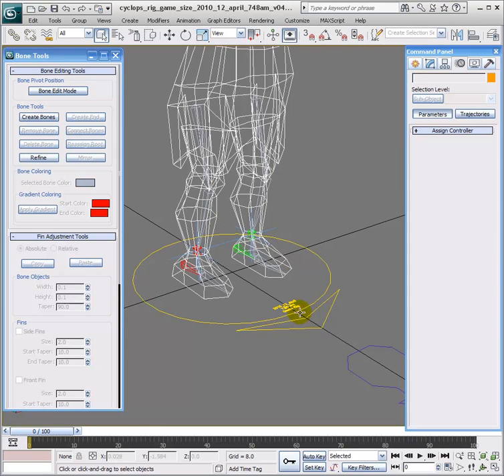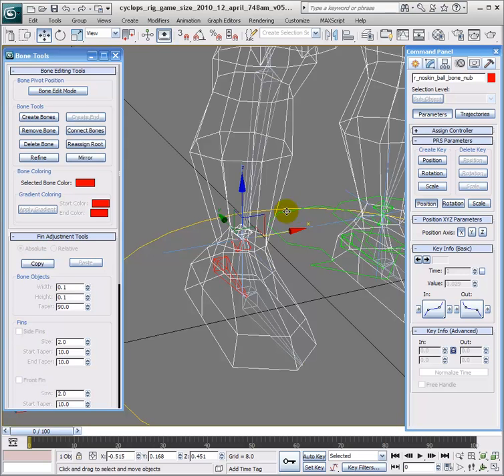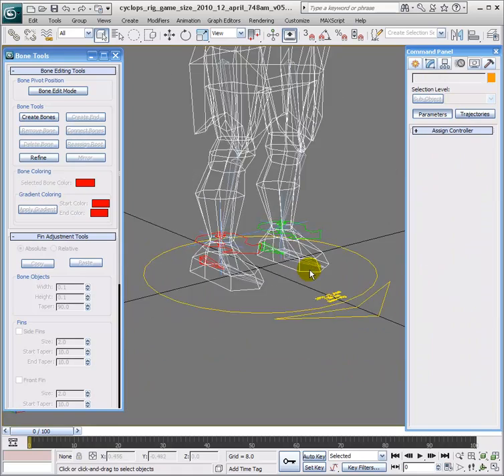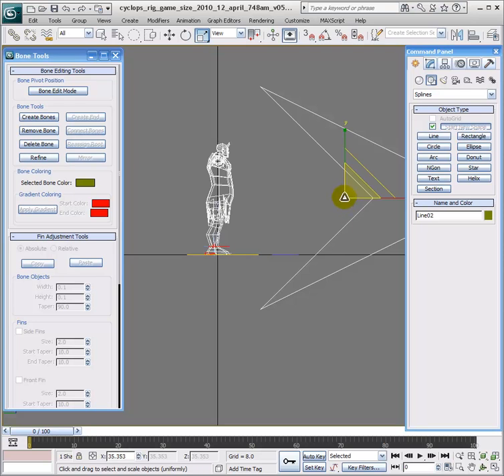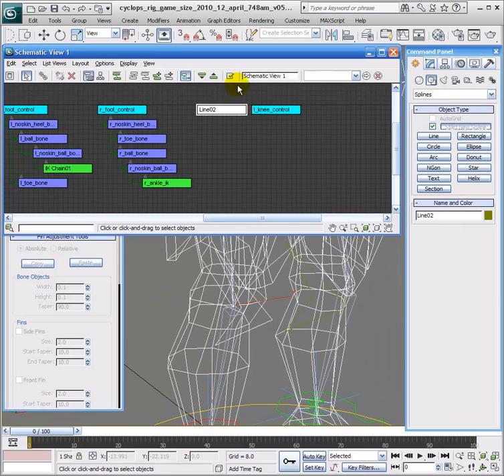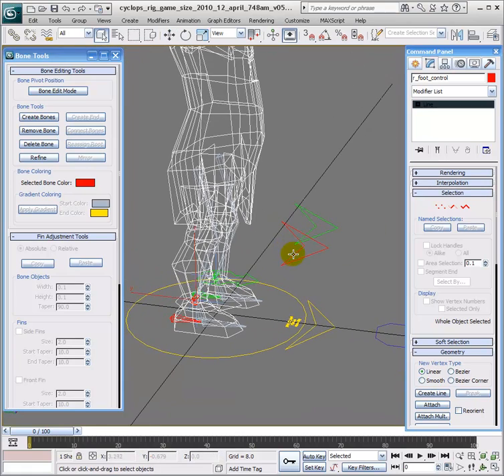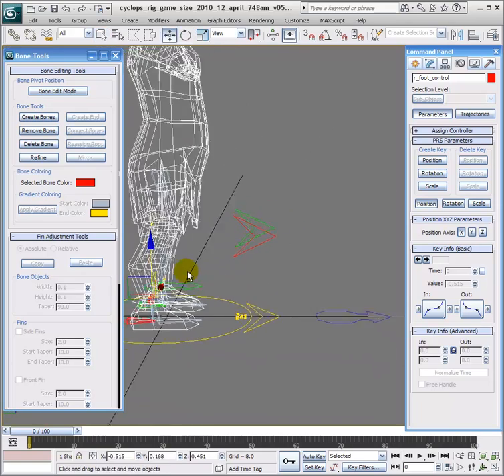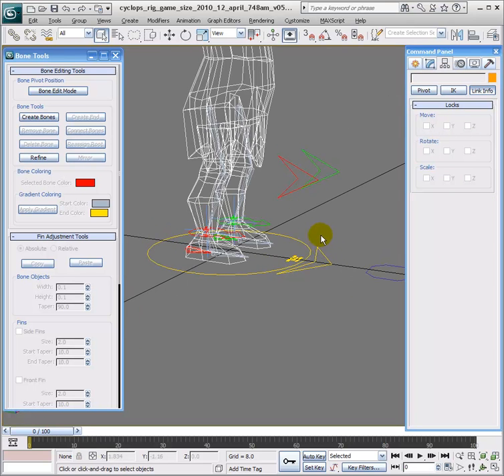04 knee control setup 08 minutes